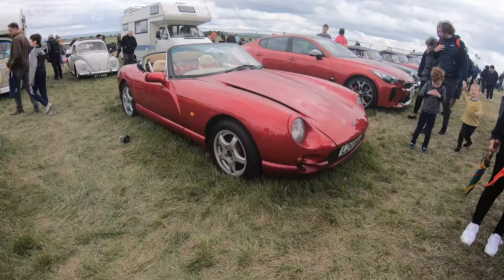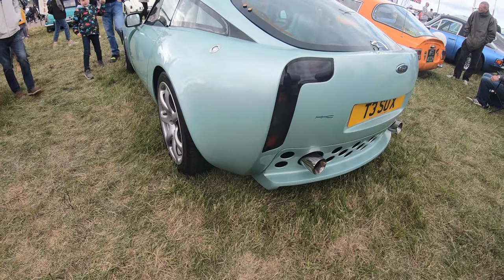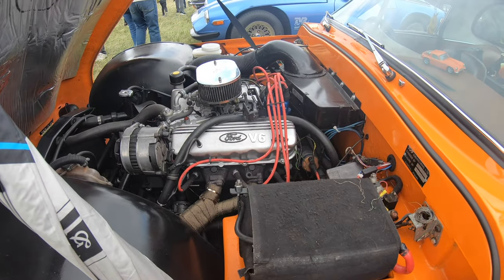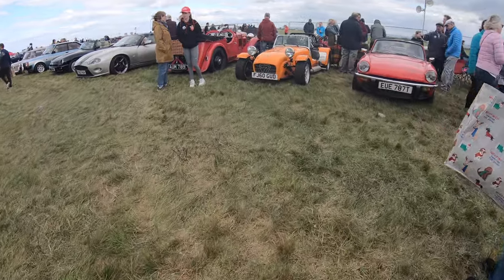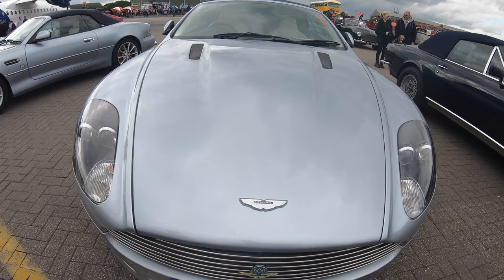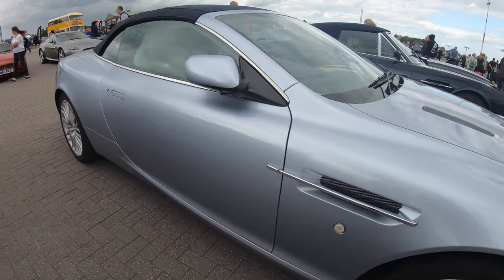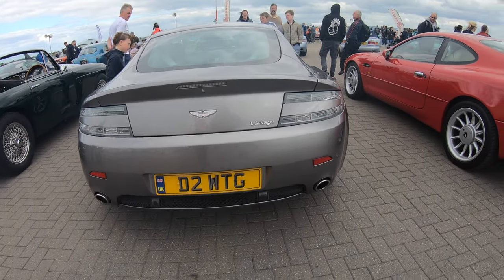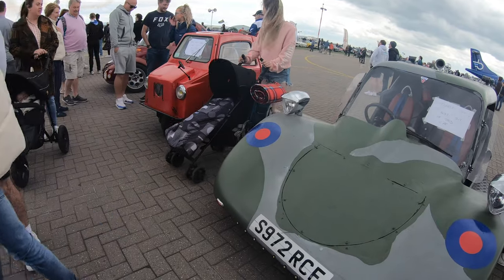Car Show at the Airshow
Car Show at the Teeside Airshow